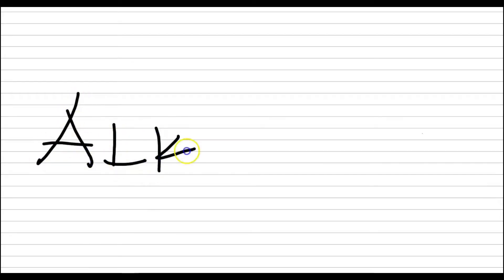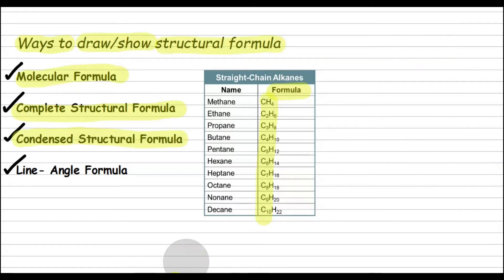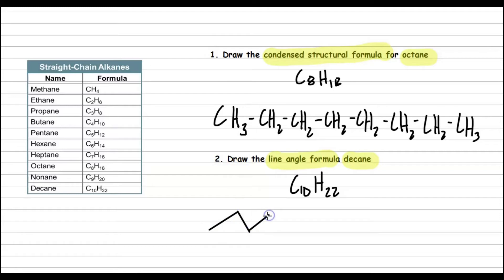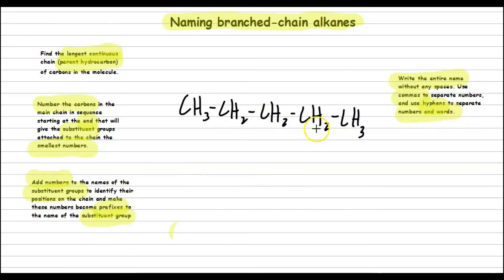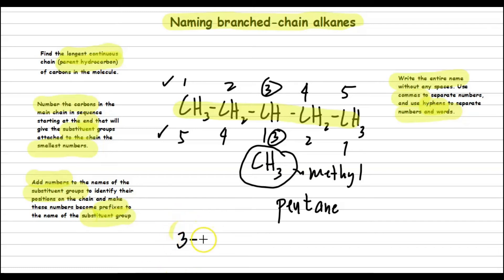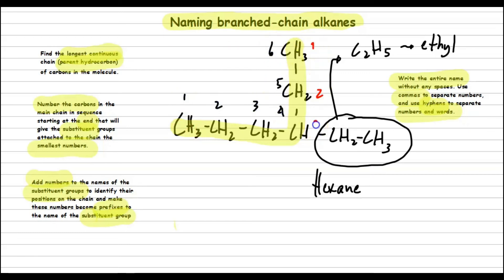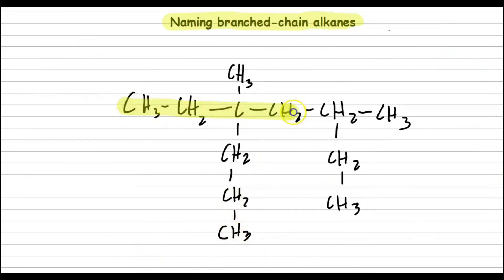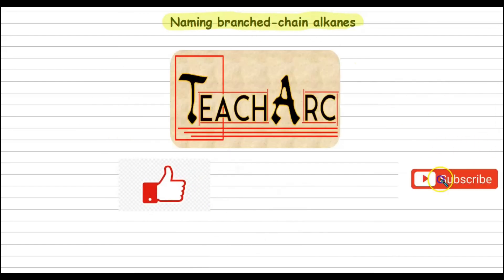How to Name and Draw Structures of Alkanes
Short Introduction about Alkanes (Straight and Branched-Chain) and how to name and draw their structures.